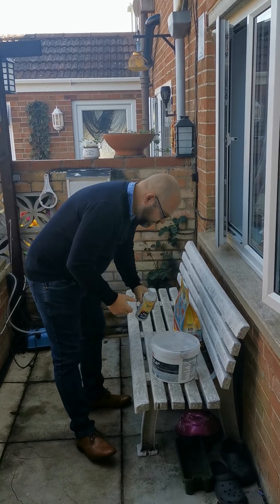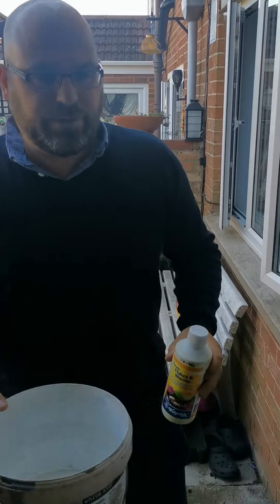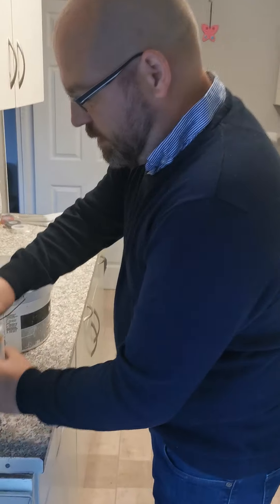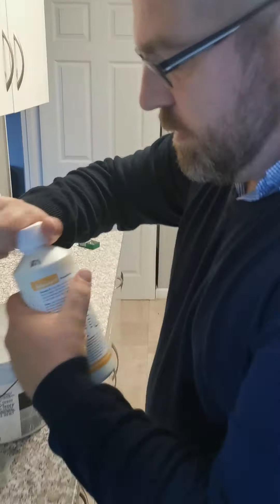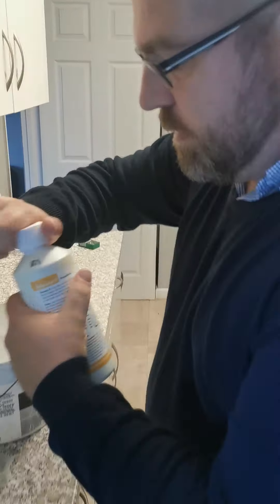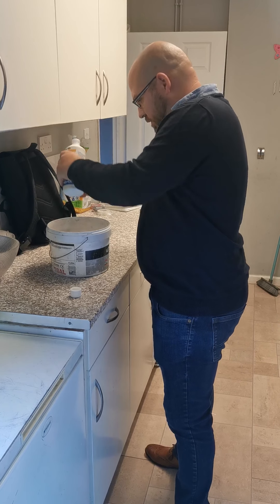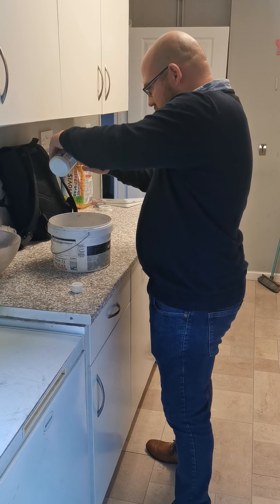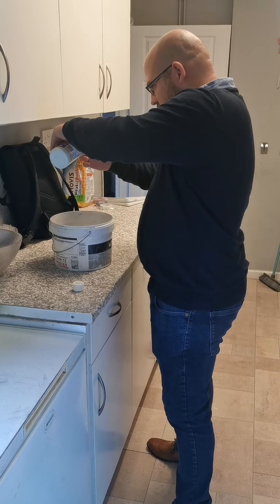putting in the fluke treatment.